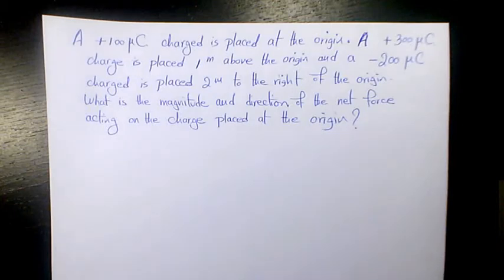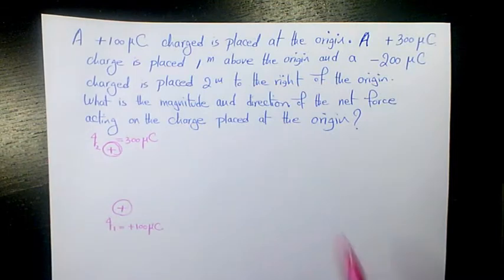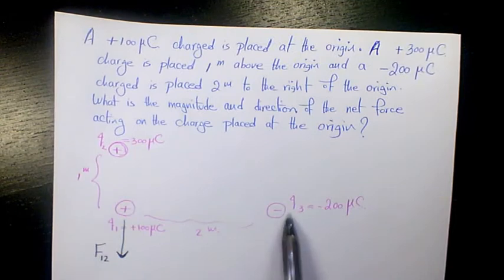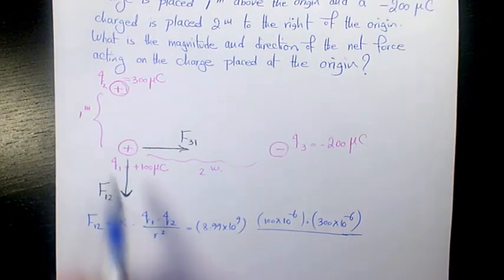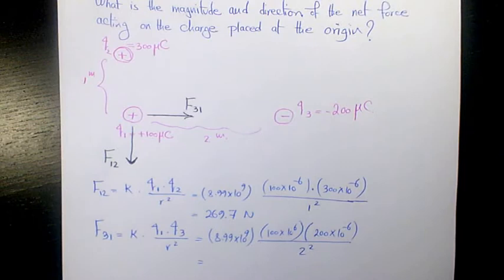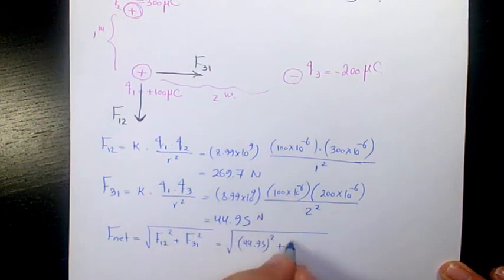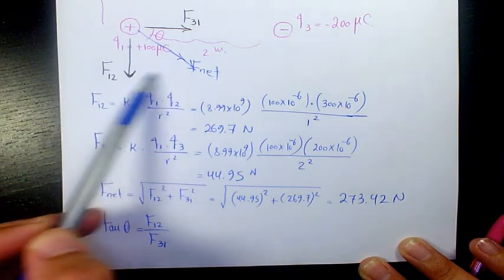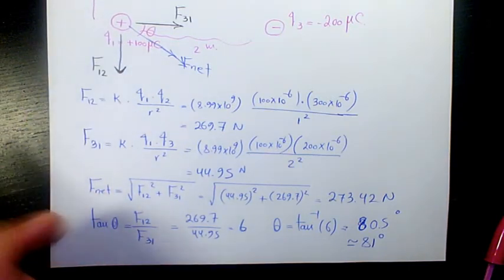How to Calculate Resultant Electrical Force, Coulomb's Law Part 8, Electricity Physics